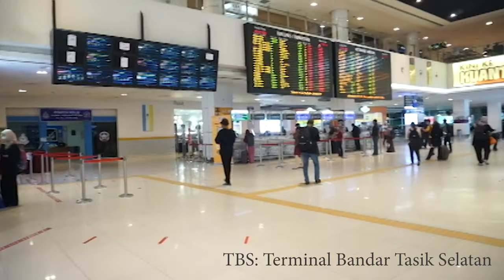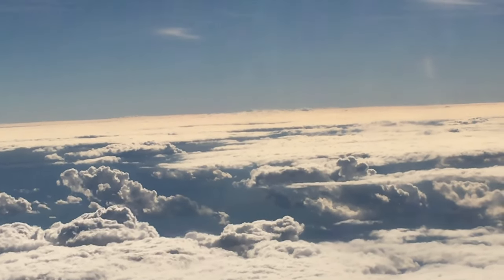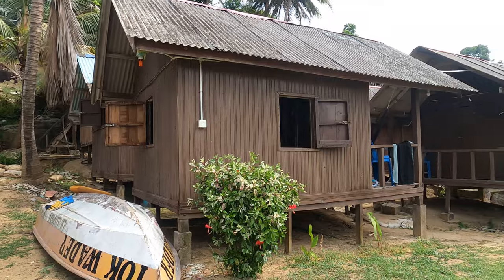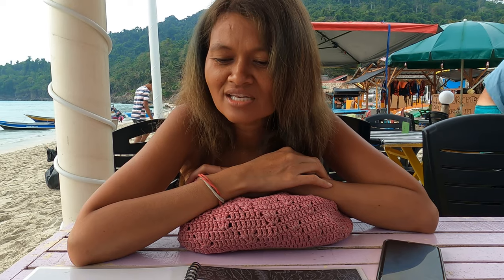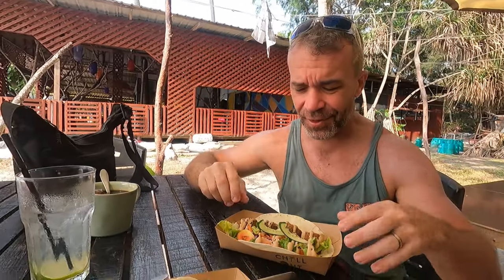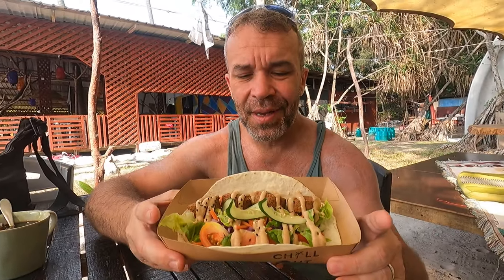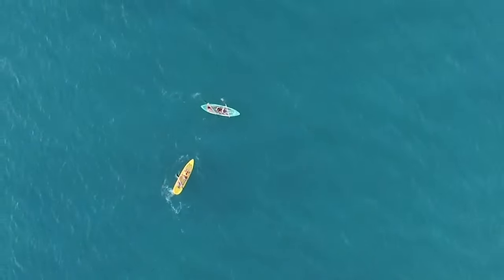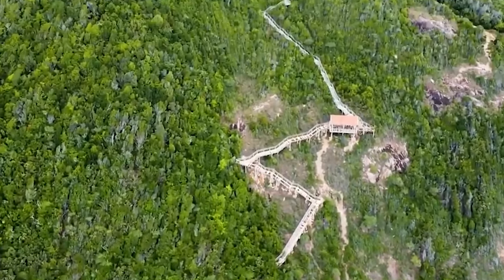"Perhentian Islands: The Ultimate Travel Guide!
Welcome to our comprehensive travel guide to the stunning Perhentian Islands in Malaysia! 🏝️ Join us as we explore this tropical paradise, featuring crystal-clear waters, vibrant marine life, and breathtaking landscapes.

In this video, we’ll cover:

Top things to do on Perhentian Islands 🐢
Best snorkeling and diving spots 🌊
Hidden gems and must-visit locations 🌟
Budget-friendly tips and tricks 💰
Hiking adventures to the famous windmill 🥾
Delicious local cuisine you must try 🍲

Whether you're planning your first visit or returning for another adventure, our guide has everything you need to know. ✈️🌍

"Embark on an unforgettable journey with Roman and Fizah as we explore Malaysia's hidden gems, from bustling city streets to serene natural wonders. Join us as we uncover the best travel destinations and mouthwatering food spots nationwide. Get ready to be inspired and discover the beauty of Malaysia like never before!"